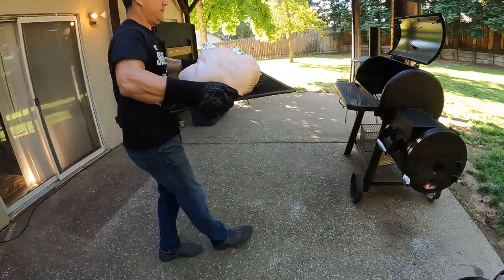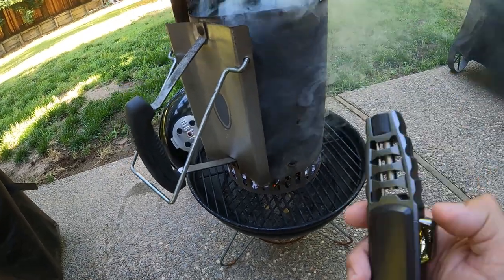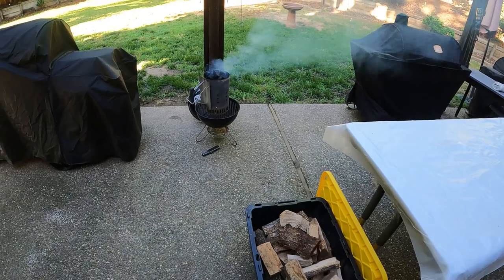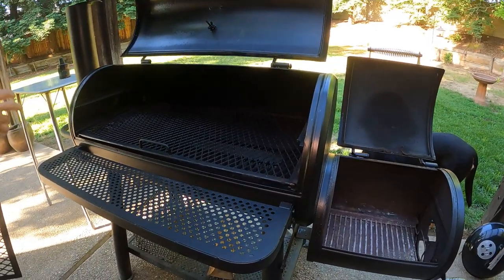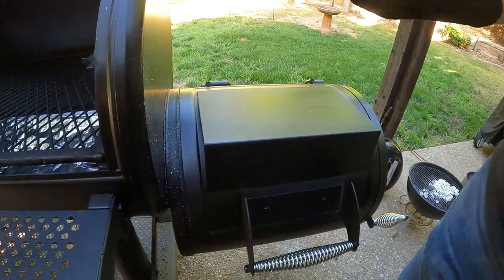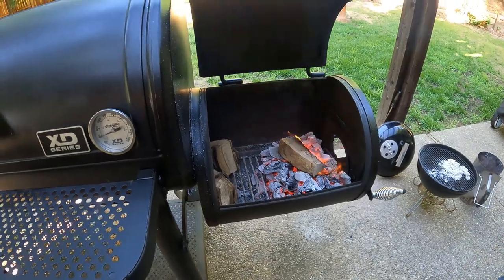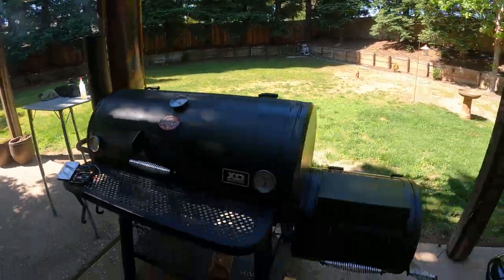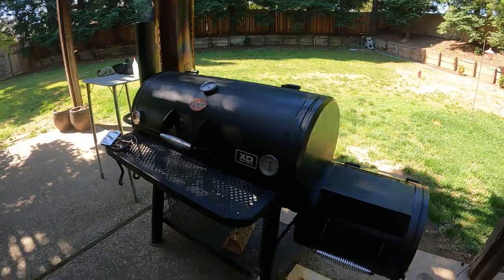Learn How to Cook a Whole Pig in an Offset Smoker - EDITED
To stay within YouTube’s "Advertising Friendly Content Guidelines”, the portions of this video that show the preperation and carving have been cut out.

I drive a lot for work.  To date, I've made over $420 cash back using the Upside app.

Butane Torch Lighter:

Jealous Devil XL Lump Charcoal:

ThermoPro TP25 Wireless Bluetooth Thermometer

Dalstrong Knives